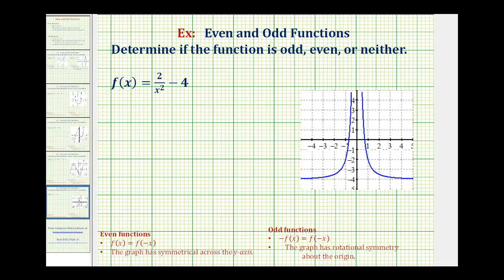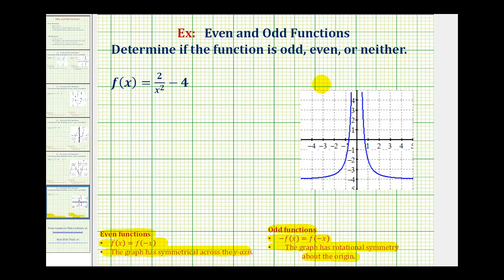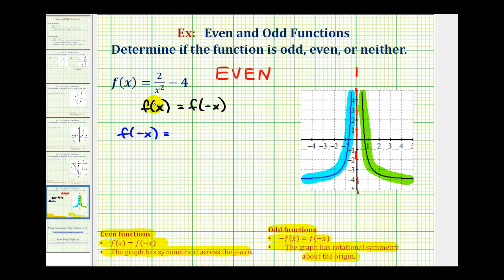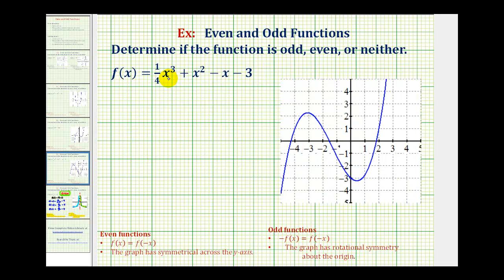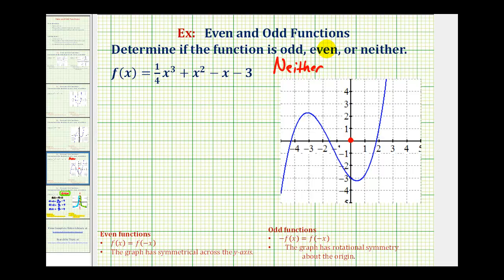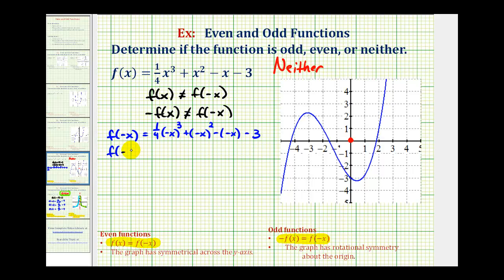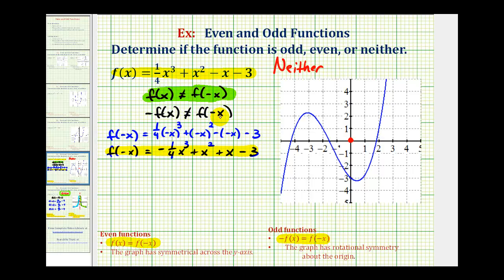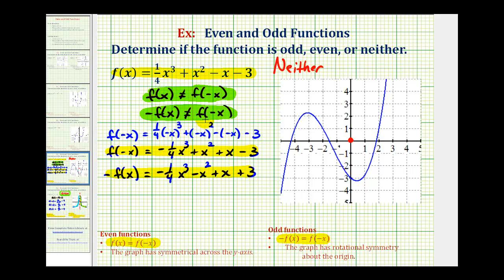Ex 2: Determine if a Function is Odd, Even, or Neither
This video provides two examples of determining graphically and algebraically if a function is odd or even or neither.